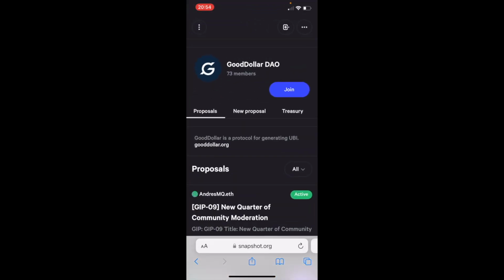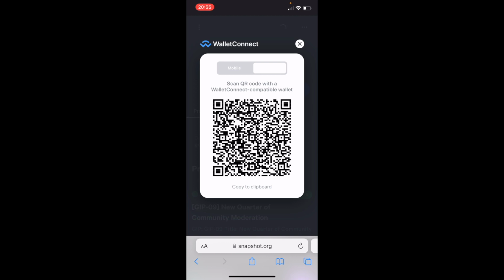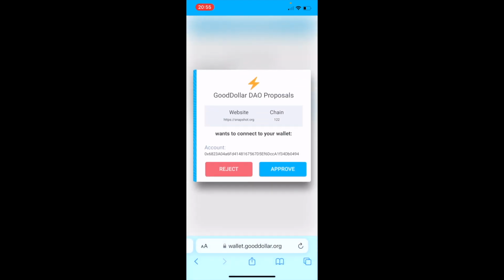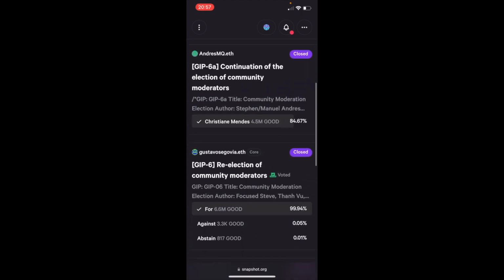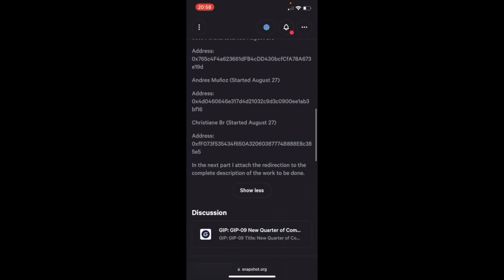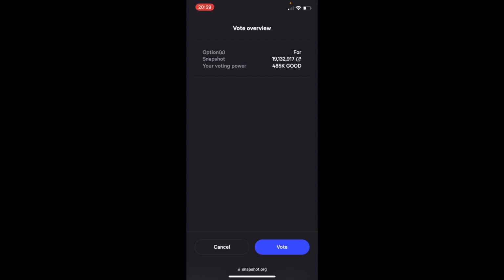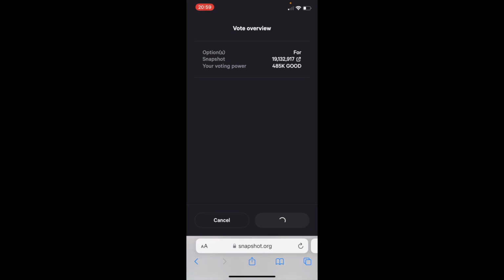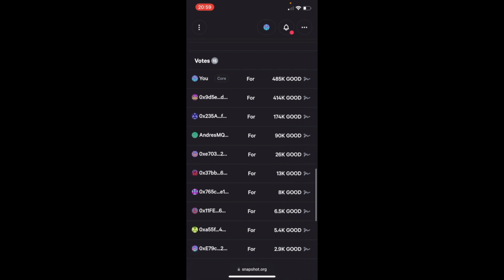GoodDAO: How to vote?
Are you claiming your G$ every day? Are you ready to play your part in the GoodDAO, the DAO that makes decisions about GoodDollar’s future?

Learn how to use your GoodDollar wallet to connect to Snapshot and vote on GoodDAO proposals.

Do you know what is a DAO? No worries, we got your back! Here’s a basic guidelines to understand what is the GoodDAO and governance in Web3, and how you can participate!

This is the just the beginning of something really good.
Join and meet the global community here!